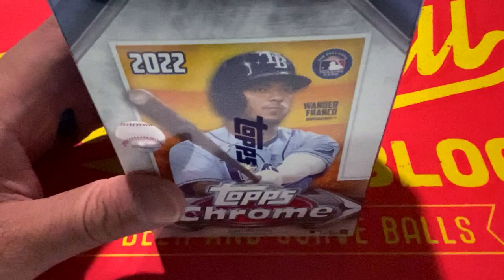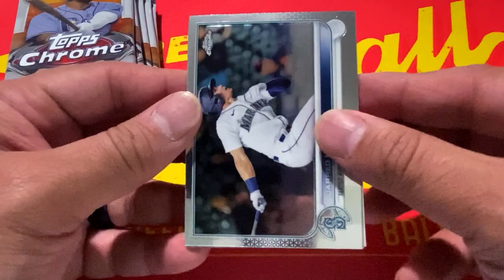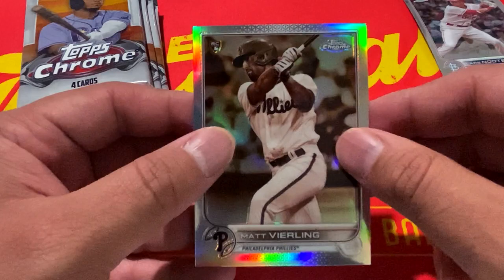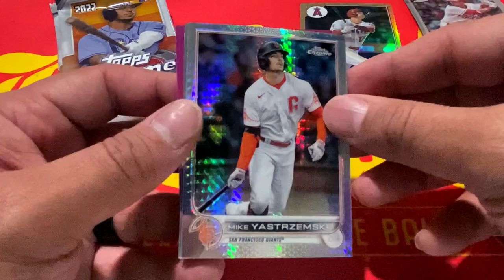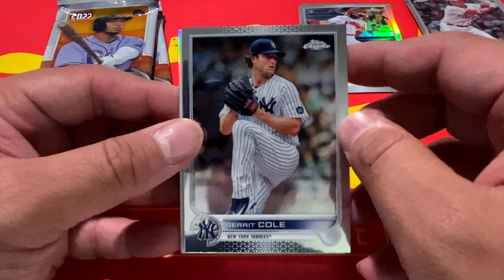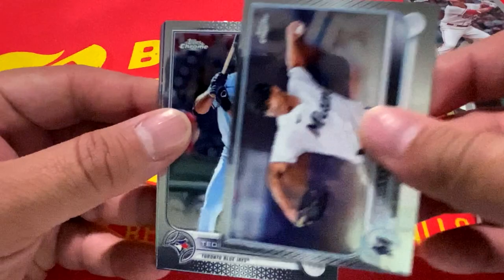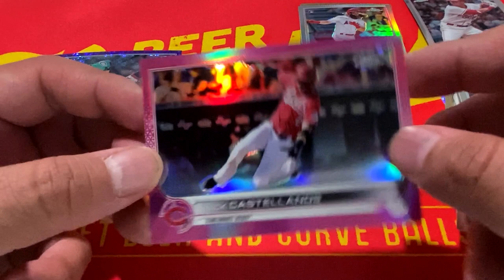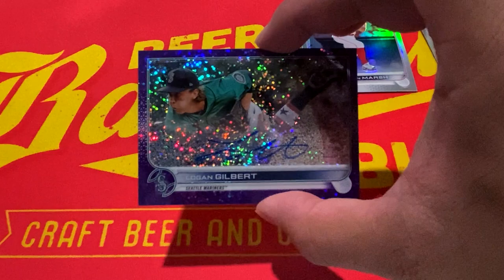Rip & Review with Angelo: 2022 Topps Chrome Baseball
Join Angelo Trinidad as he opens a box of 2022 Topps Chrome Baseball. Hunting for Autographs and Relics from MLB rookies, stars, and legends.

0:00 Intro
0:19 Description
0:54 Pack Openings
3:26 Autograph
4:01 Outro